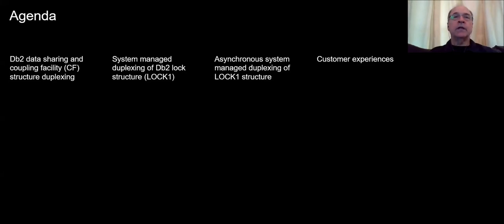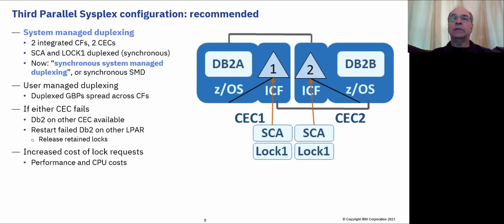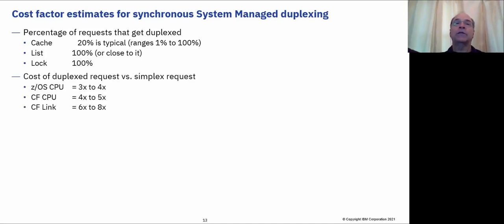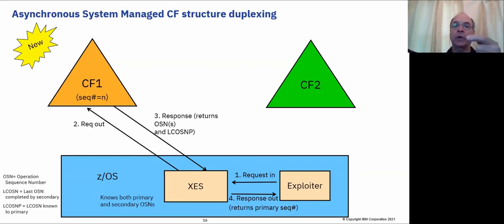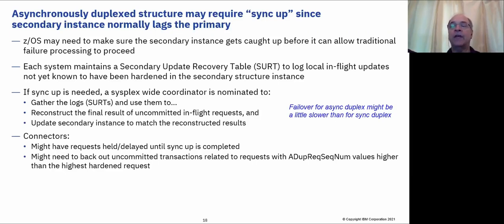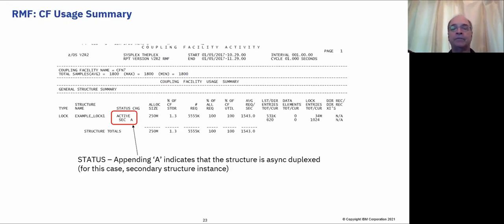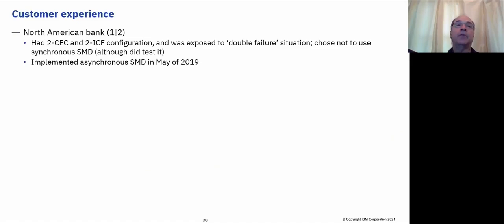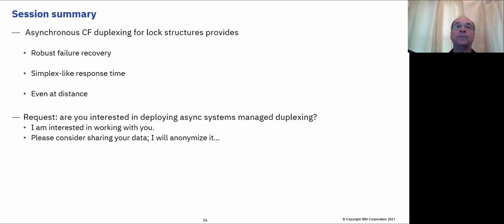2AP - Db2 12 for zos and Assynchronous Systems Managed CF Structure Duplexing Update